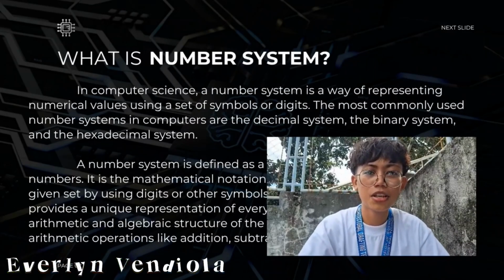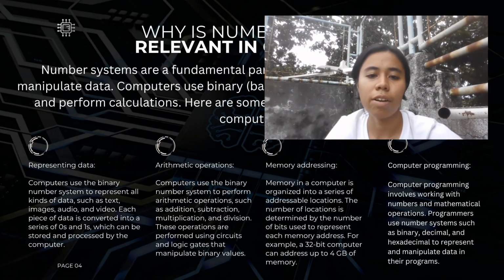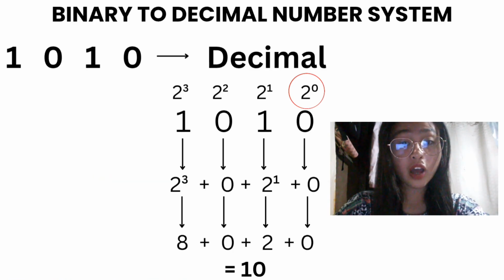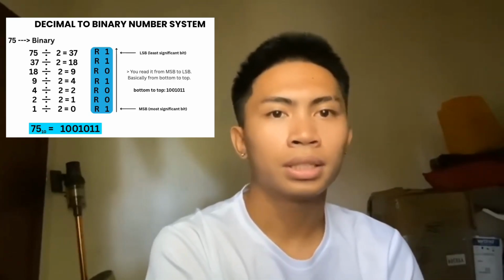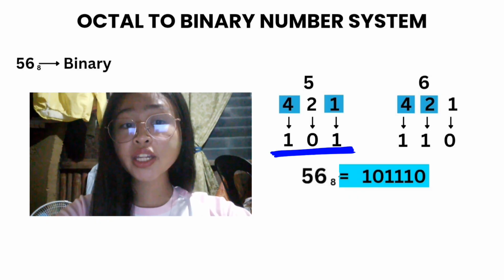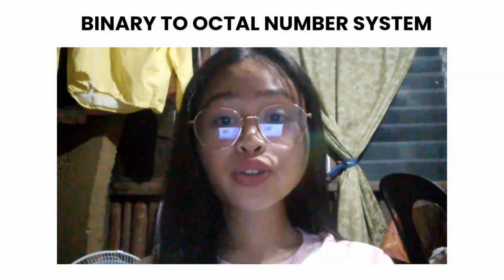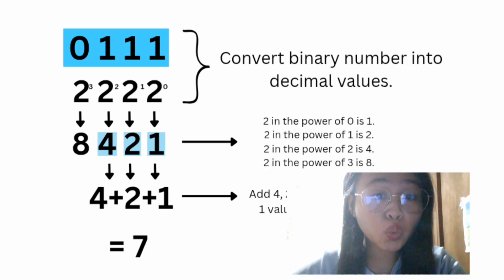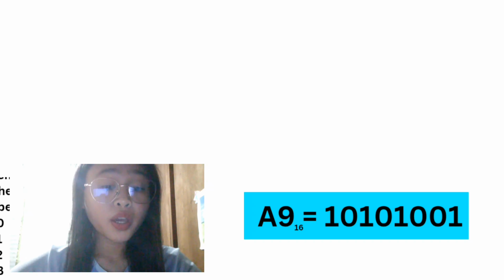GROUP 4 – Number System (Decimal, Binary, Octal, and Hexa-Decimal)